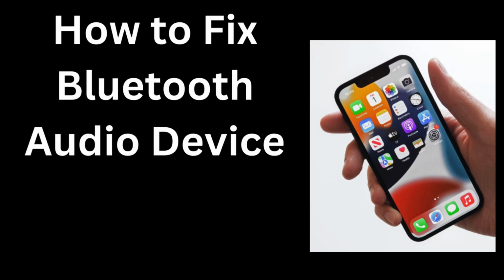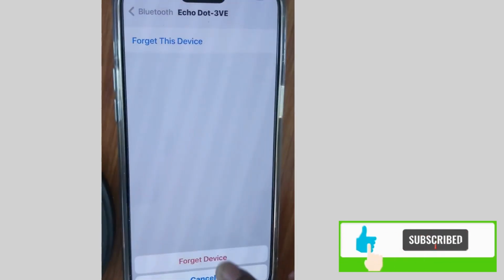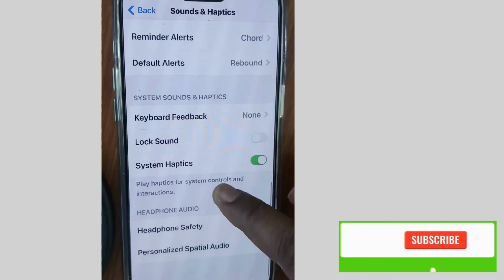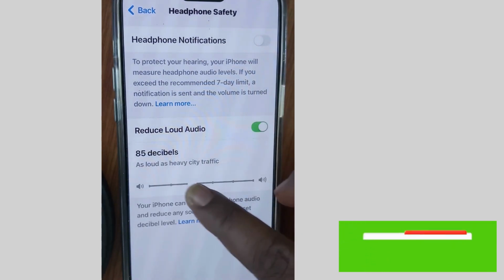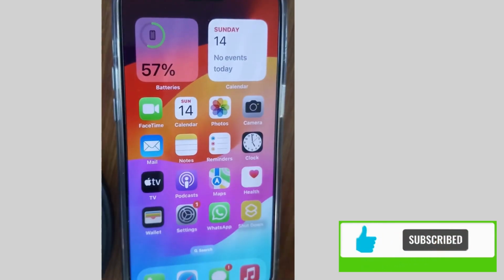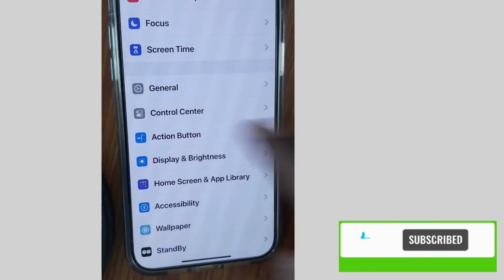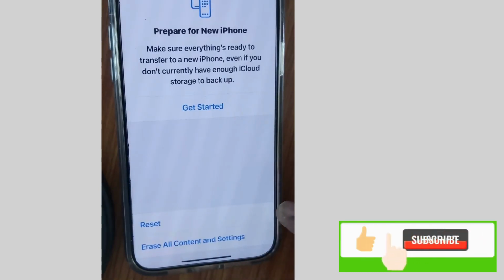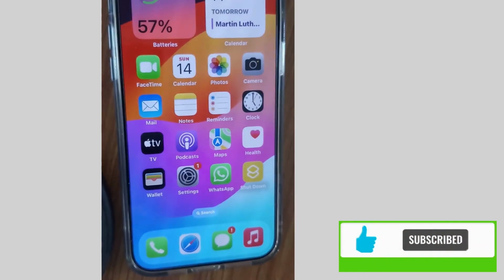Bluetooth Audio device not connecting on iPhone Fixed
How to Fix Bluetooth connected but no audio on iPhone